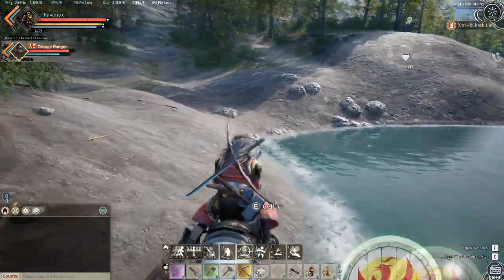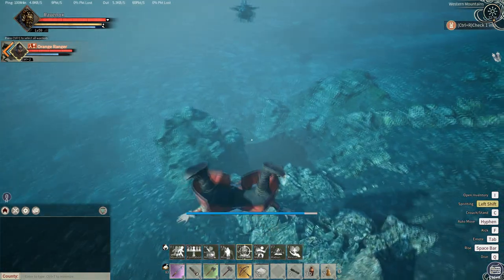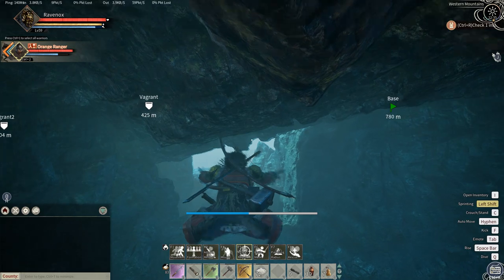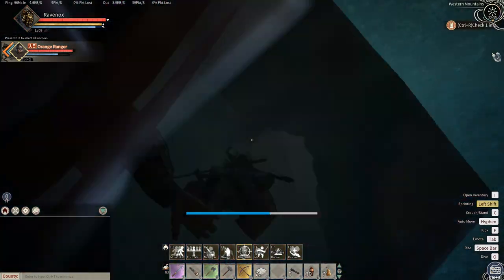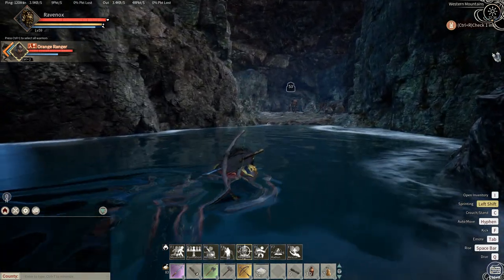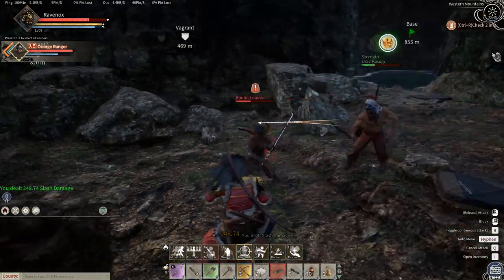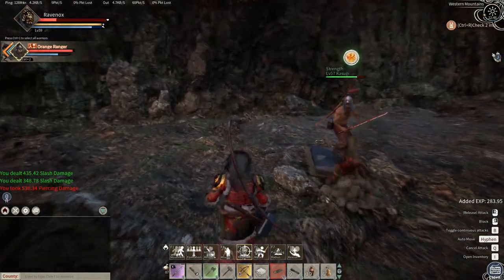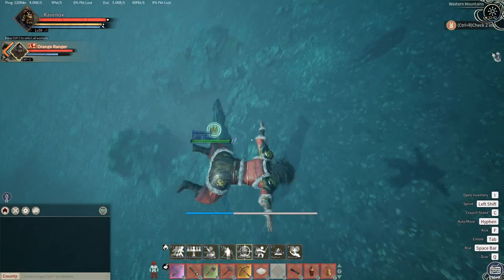SECRET UNDERWATER BASE LOCATION | MYTH OF EMPIRES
Become a Member for Perks! (Actually don't I will be changing something)

League of Legends, GameShifter, Twitch, PlayerUnknown's Battlegrounds, Korku Oyunları, Realm Royale, Battle Royale, Warframe, Phasmobhobia, Domina, Türkçe Rehber, Phasmophobia, In Silence